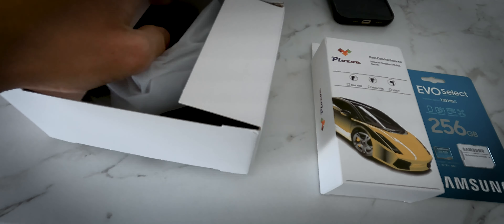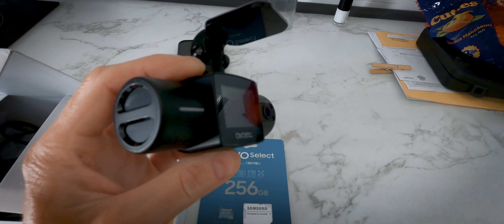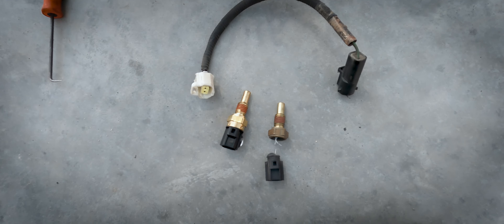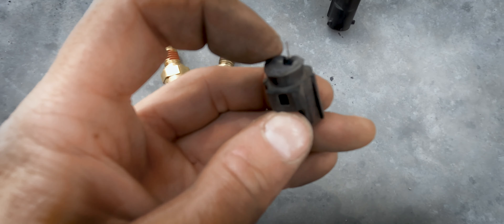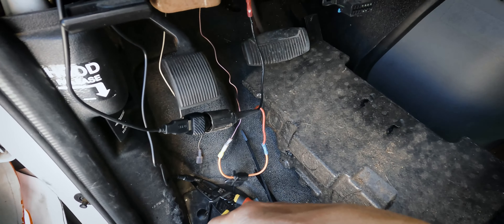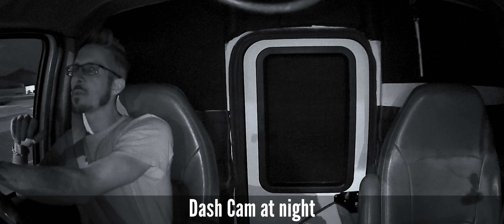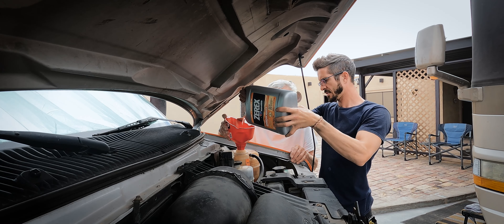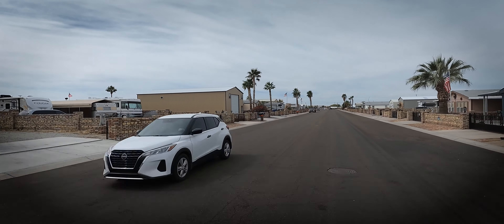It’s getting worse!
well, I finally decided to call out a mobile mechanic to help with this overheating issue. Turns out it could be a simple fix.

 Your support helps me to continue making videos.

I'll be sending the first 100 channel members a FREE Nomad Brad Sticker ( valid for USA shipping addresses only )